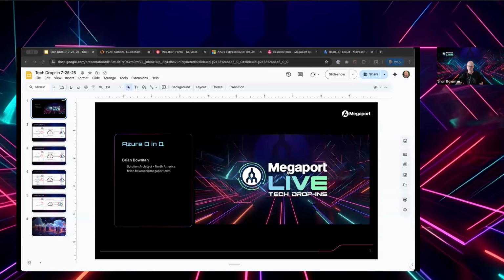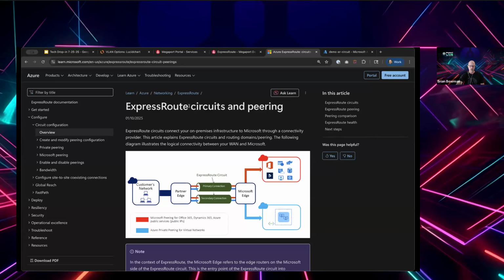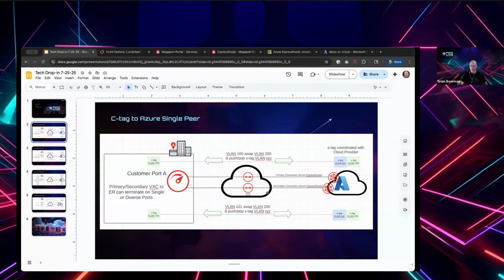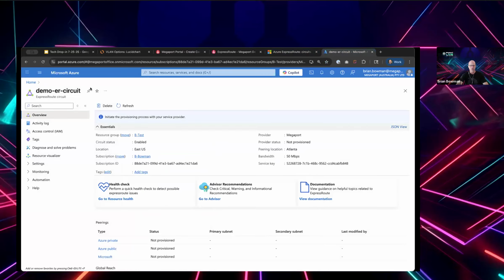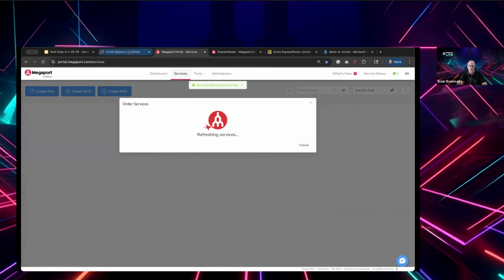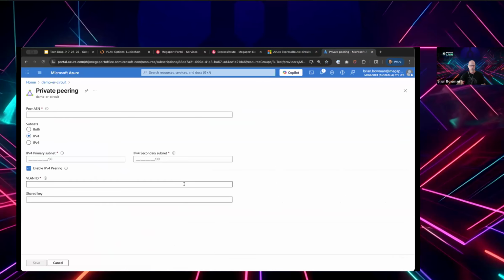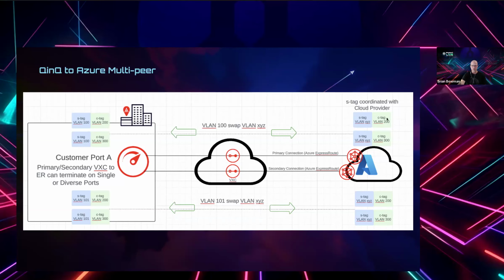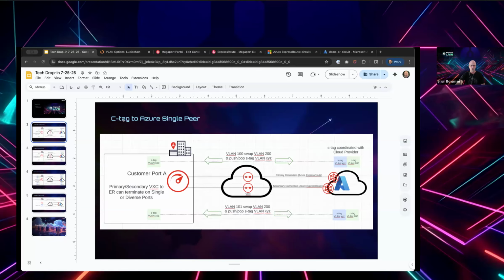Megaport Live: Tech Drop-in: NAM 2025/07/26 - Azure ExpressRoute QinQ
Brian Bowman presents Azure ExpressRoute QinQ